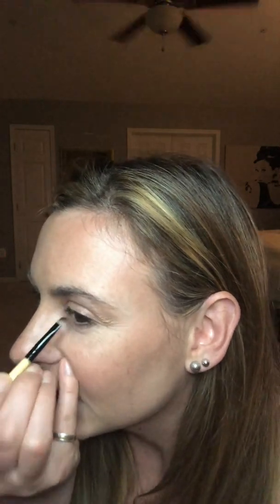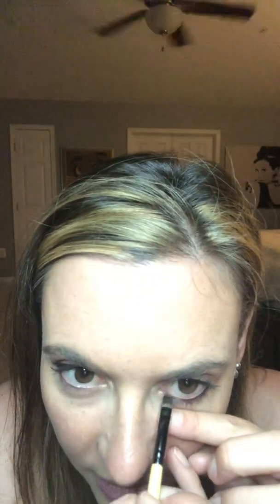Eyeliner tips and tricks using a cream eyeliner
Using maskcara beauty cream eyeliner, Black Friday, and the multitasker brush. Here are some fun tricks to do with your eyeliner depending on your eye shape and interest!